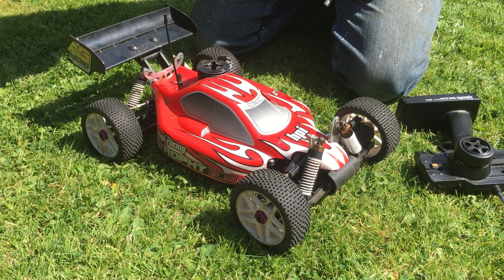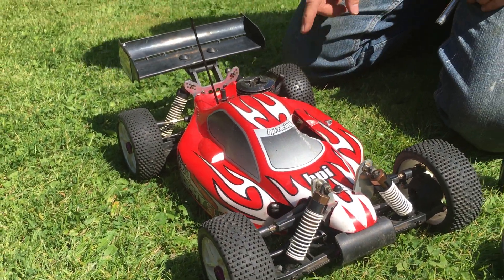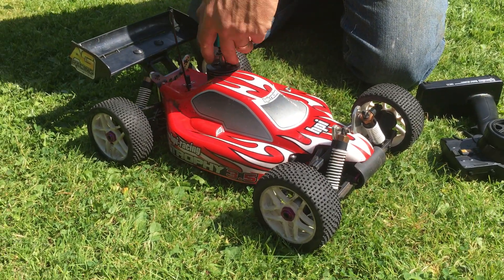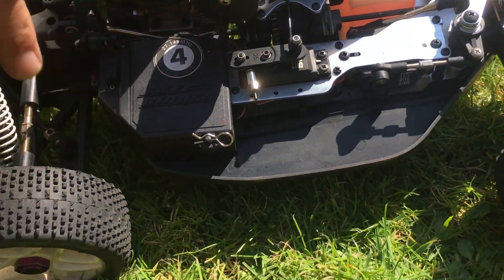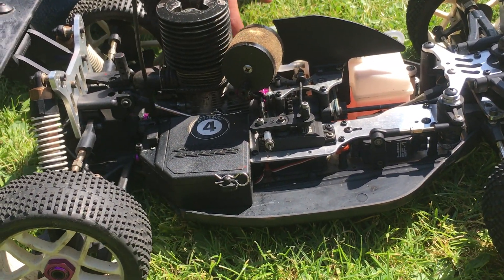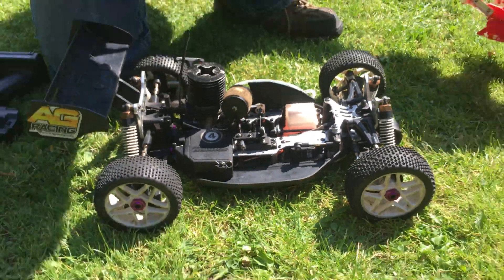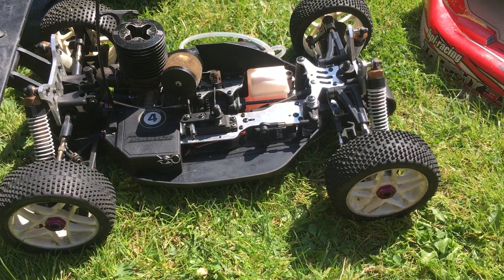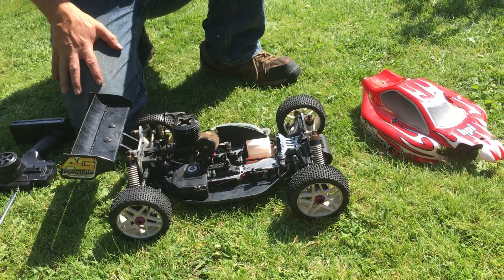Hot Bodies / HPI Trophy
Hot Bodies / HPI Trophy - Demo